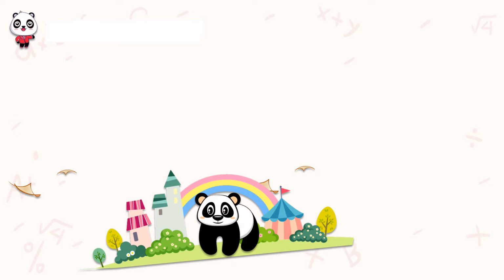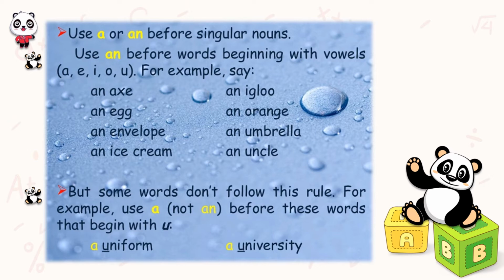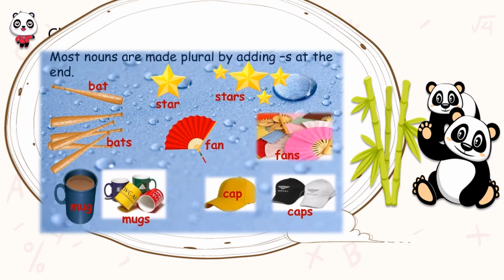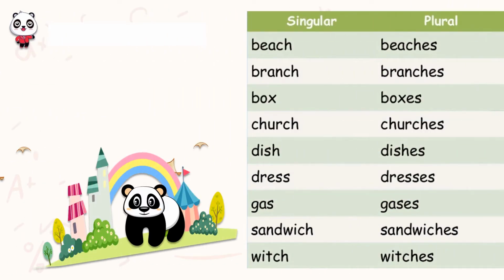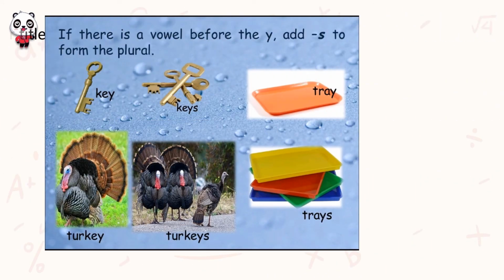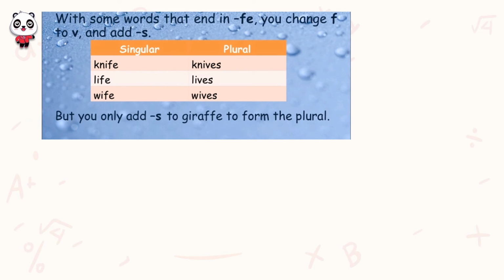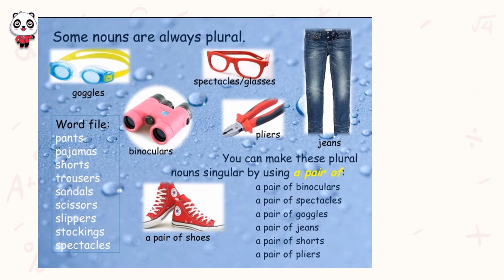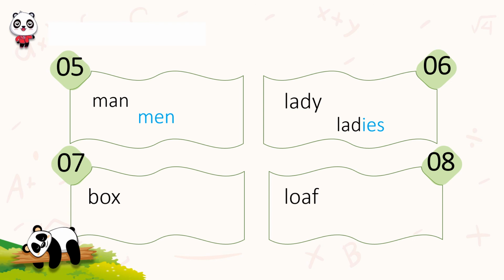English Unit test -part 2